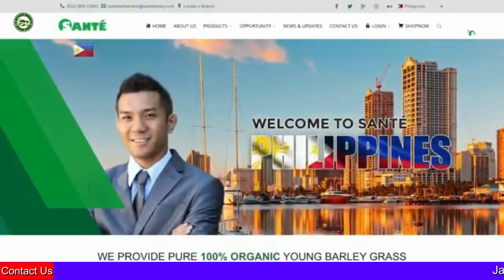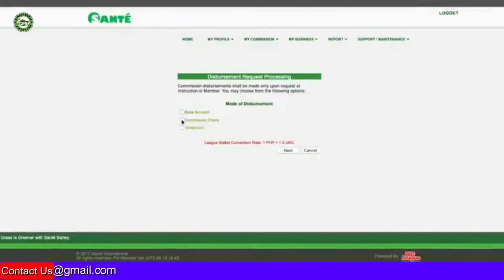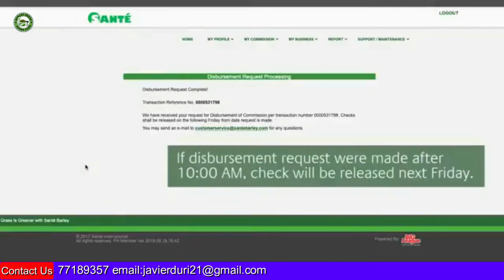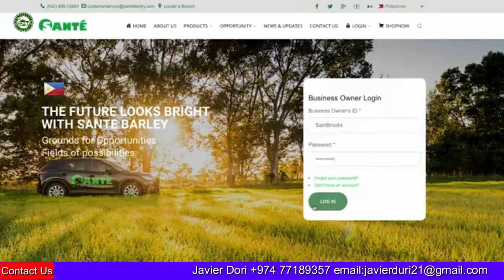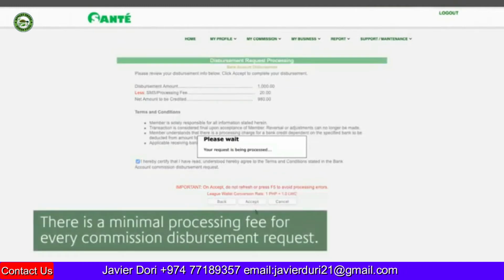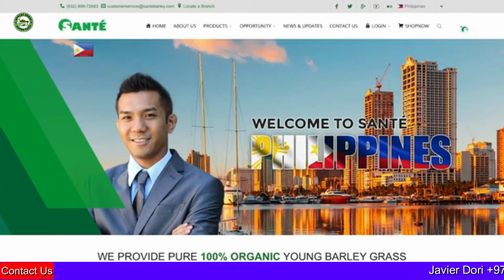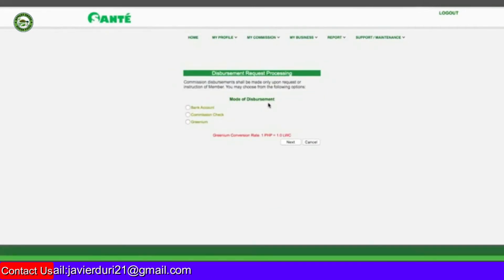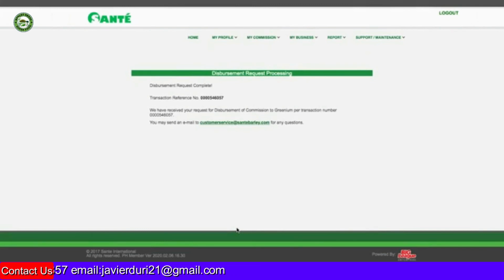PAANO E-WITHDRAW ANG COMMISSION SA SATE BALREY STEP BY STEP TOTURIAL-BANK VIA CHEQUE OR GREENIUM-168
Lahat tayo may gusto mangyari sa buhay natin pero kundi tayo
kikilos nothing will happen hindi tayo peweding mangarap na walang ginagawa.
I believe it's time for you to start now. If not when?
Minsan nagdadasal tayo na sana dumating sa atin na
magpapaganda ng sitwasyon natin sa buhay.
Minsan nagdadasal tayo na sana dumating na yung
tutulong sa atin para yumaman o umasenso.
Ngayon nakita mo ‘to. Isang posibleng sagot sa mga hiling at dasal mo. Ang tanong…
Sasakay ka ba o palalampasin mo lang rin ito?
Wag kang magpapaiwan. Sumakay ka na ngayon.
Pwedeng hindi pa ngayon, pero maniwala ka lahat ay may tamang oras.
Darating yung tamang oras sasabihin mo na lang sa sarili mo.
buti na lang hindi ako bumitiw sa pangarap ko.
Dadating yung tamang oras.
yung mga dating pinapangarap mo lang, ay realidad mo na.
Hindi lang sipag at matiyaga ang nagdadala sa ating sa ginhawa kundi dapat mayron din tayo kaalaman. Sa santé barley ay possible kang kumita ng 2 milyon
Hanggang 14 milyong kada taon
Basta sundin mo lang ang power of BDE.
Benefits of Barley, Discount, Earn residual Income.
Tandaan kung nasaan sila ngayon doon Karin pupunta.
Darating ang time habang natutulog ka or nag ba-bakasyon ka
Ay kumikita ka.

FREE Training para sa mga Gusto maging Youtuber at matutunan kumita sa Youtube